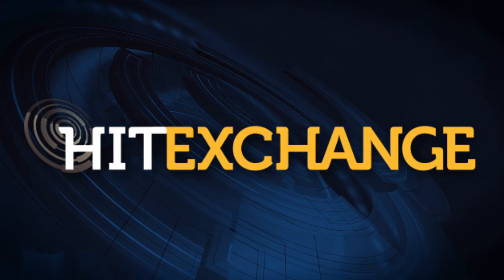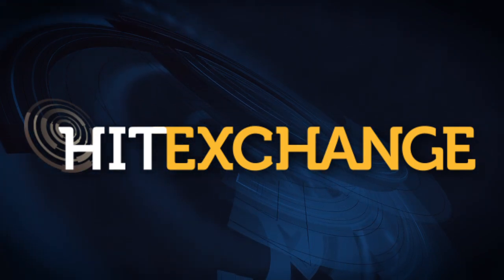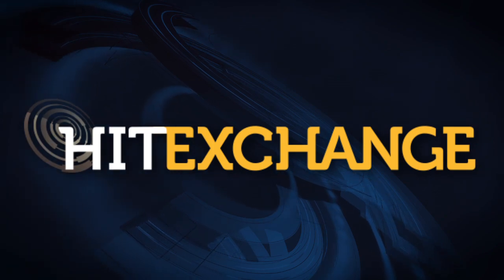HIMSS 11 Perspective: Fred Behlen of Laitek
Fred Behlen, Ph. D., President of Laitek, Inc., talks to HIT Exchange Media about the challenges of data migration and methods to improve it